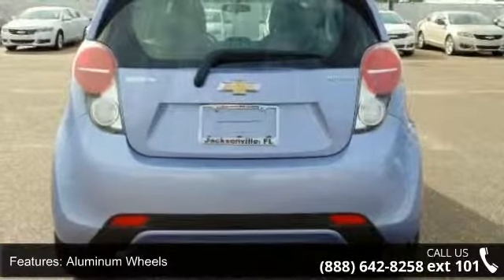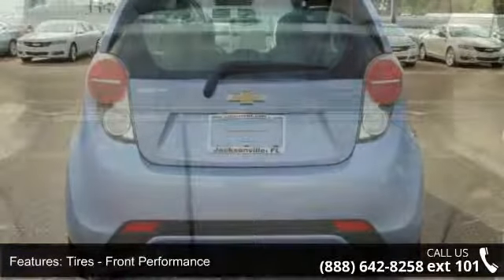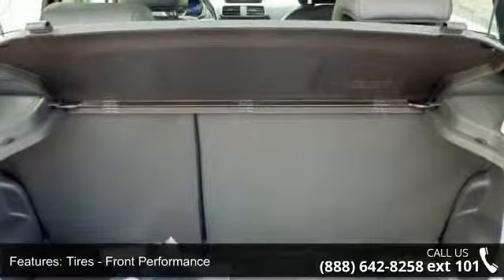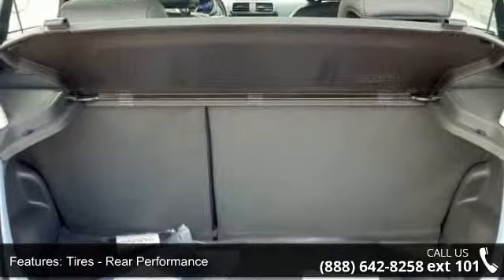2014 Chevrolet Spark LS - Nimnicht Chevrolet - Jacksonville, FL 32210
Grape Ice exterior and Silver w/Silver trim interior, LS trim. LS PREFERRED EQUIPMENT GROUP, Overhead Airbag, iPod/MP3 Input, Onboard Communications System, Alloy Wheels, First Oil Change Free. Warranty 5 yrs/100k Miles - Drivetrain Warranty; SEE MORE! KEY FEATURES INCLUDE: iPod/MP3 Input, Onboard Communications System, Aluminum Wheels. Rear Spoiler, Remote Trunk Release, Electronic Stability Control, Bucket Seats, Brake Assist. OPTION PACKAGES: LS PREFERRED EQUIPMENT GROUP includes Standard Equipment. LS with Grape Ice exterior and Silver w/Silver trim interior features a 4 Cylinder Engine with 84 HP at 6400 RPM*. First Oil Change Free. EXPERTS RAVE: "Based on pricing and practicality, the four-door Chevrolet Spark is one of the best subcompact cars available for 2014. The base model costs far less than either the two-door Fiat 500 or Scion iQ."